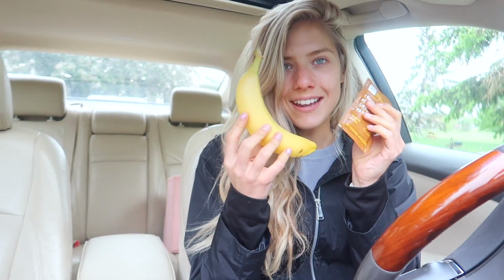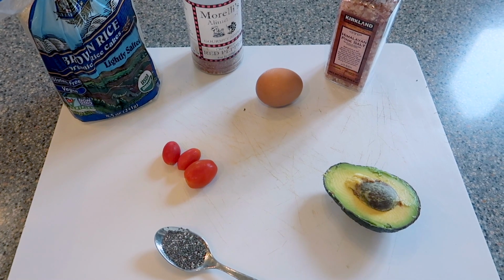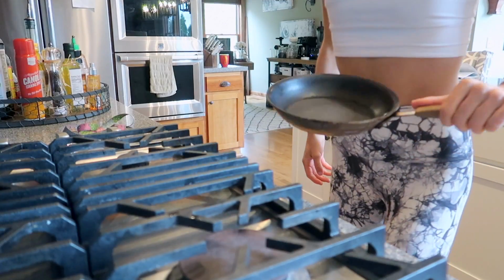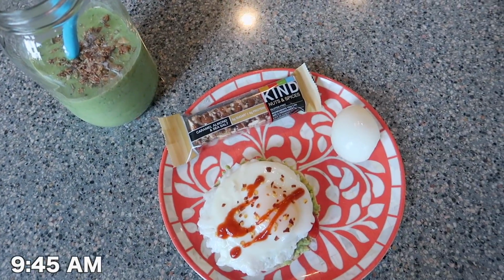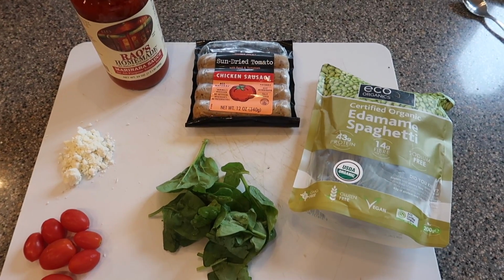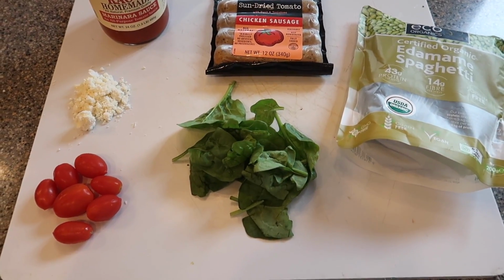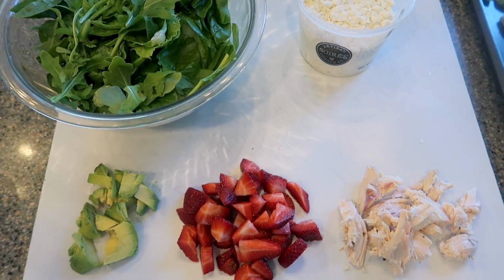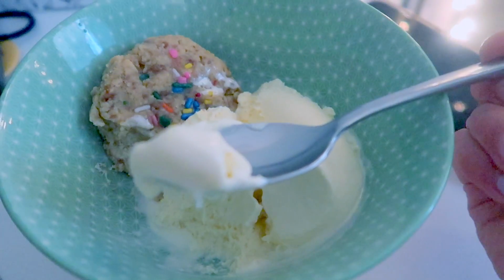WHAT I EAT IN A DAY + ab workout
YAY! another health/fitness vlog. you guys have requested a what I eat in a day video for so long, so here is another! hope you enjoy :))

FAQ:
name: Lauren
age: 19
editor: Final Cut Pro X
birthday: May 25th